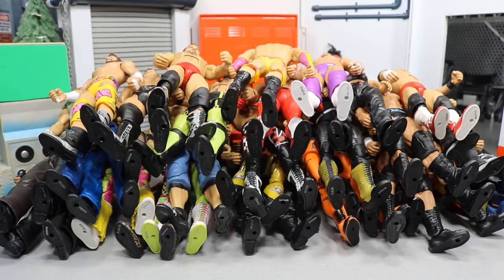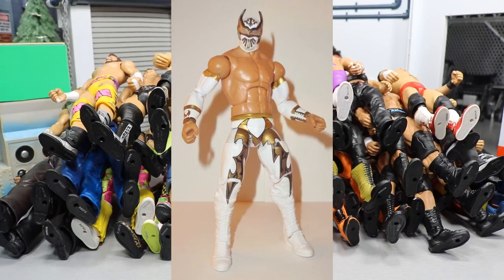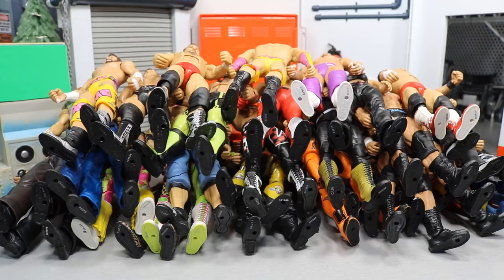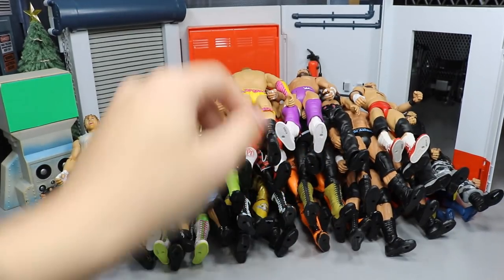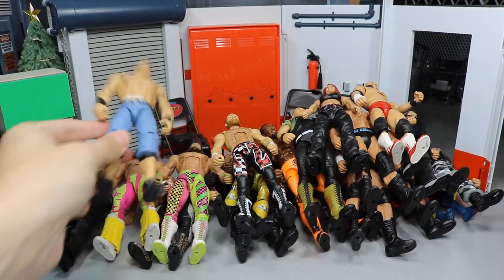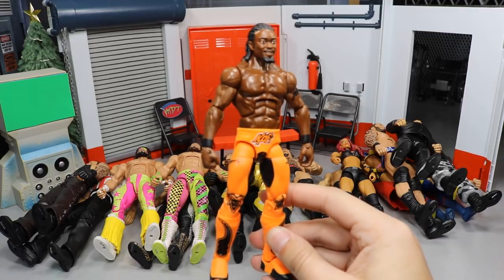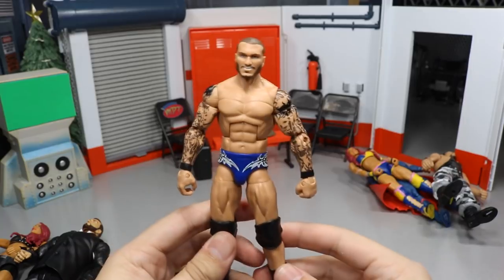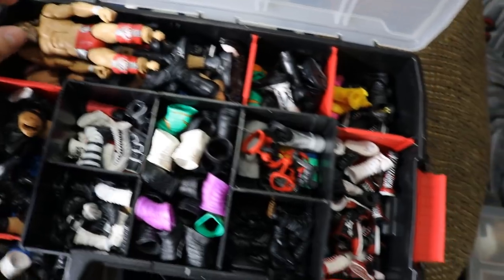WWE FIGURES I HAVE UP FOR TRADE!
NEEDS LIST:
WHITE SINCARA ELITE
ELITE 54 JEY USO WITH ACCESSORIES
ROMAN REIGNS BASIC 74 WITH SHOULDER TATTOO COMPLETE
TNF ELITE WALMART EXCLUSIVE SETH ROLLINS